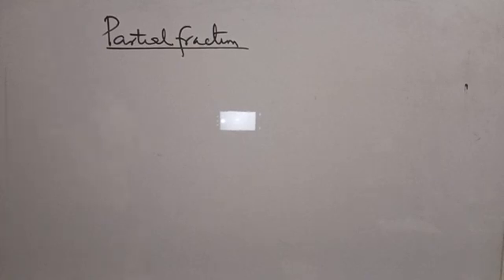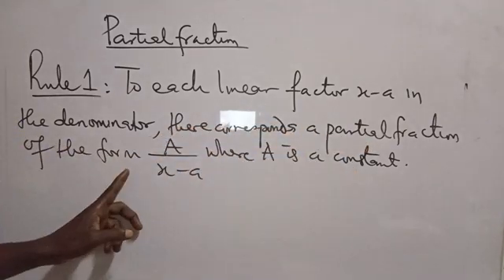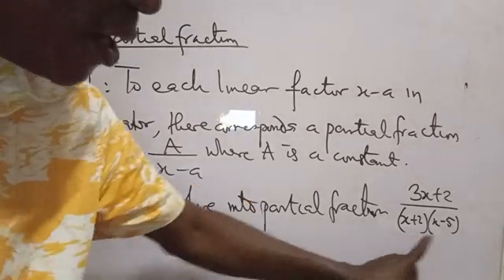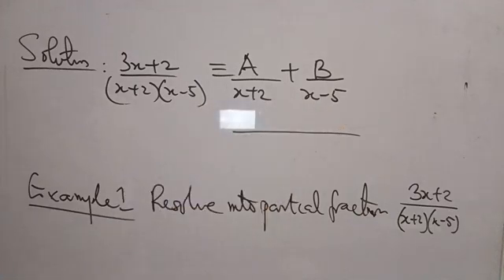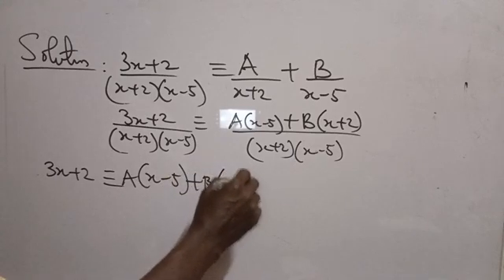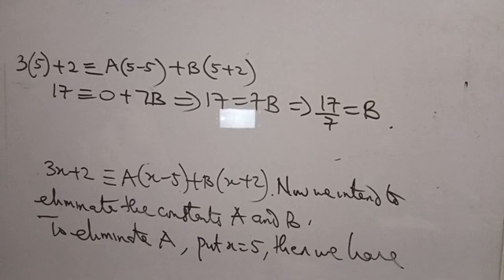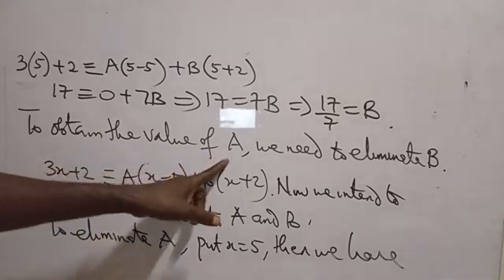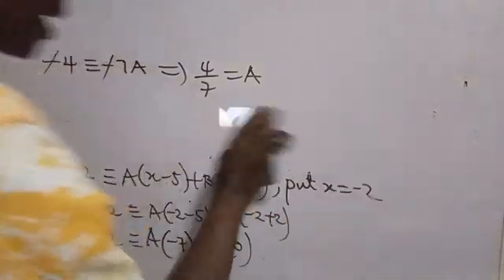The method of partial fraction for linear denominators#math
Welcome to your ultimate guide to mastering the Method of Partial Fractions for Linear Denominators. We break down this crucial Calculus and Algebra topic into simple, easy-to-follow steps. Whether you're preparing for a final exam, tackling Integration problems, or just need a refresher, our tutorials are designed to build your confidence and skills.

In this channel, you will learn how to:
✔️ Decompose Proper Rational Functions step-by-step.
✔️ Handle Distinct Linear Factors with confidence.
✔️ Set up and solve for constants (A, B, C) using the Cover-Up Rule (Heaviside Method) and Equating Coefficients.
✔️ Avoid common mistakes and pitfalls in the decomposition process.
✔️ Apply partial fractions to solve Integral Calculus problems.

Our focus is on clear explanations and practical problem-solving. We transform complex concepts like Partial Fraction Decomposition, Linear Factors in Algebra, and Calculus Integration Techniques into manageable lessons.